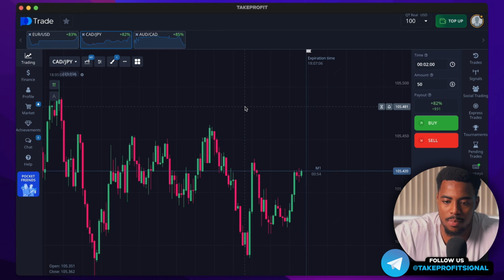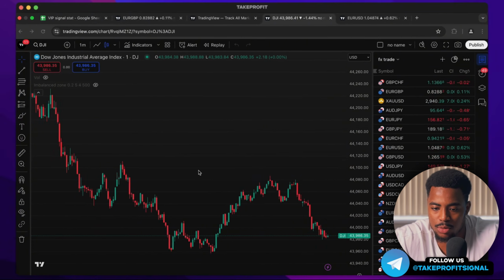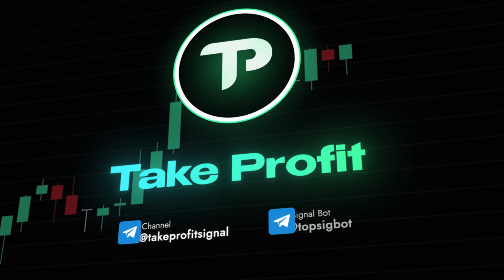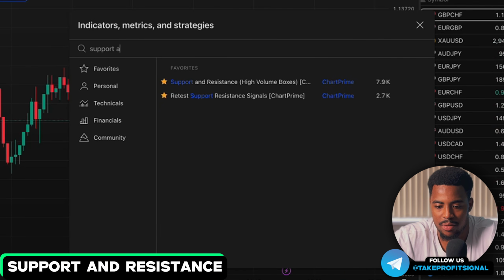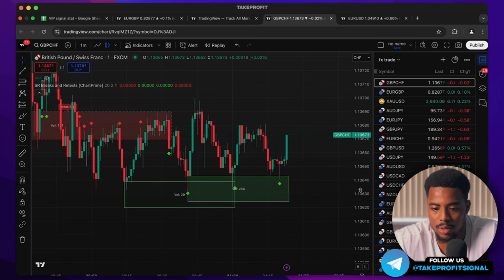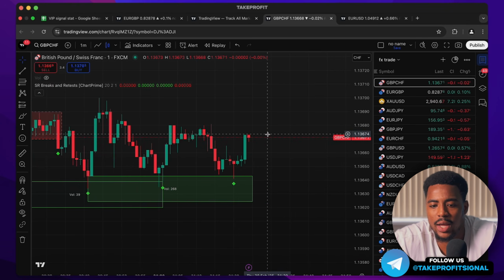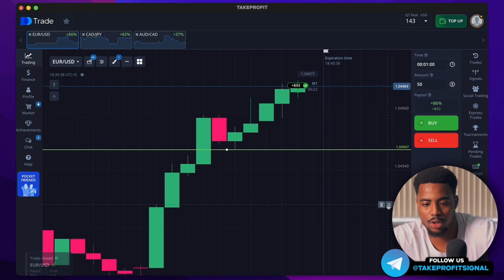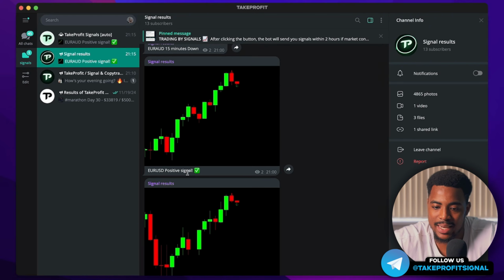The ONE Indicator That Guarantees Profitable Binary Options Trades! (It’s Not Luck!)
🚀 Discover the Ultimate Binary Options Strategy That Works!
Are you tired of losing money on binary options? Do you feel overwhelmed by the sheer amount of information out there? In this video, I’ll show you the ONE indicator that has helped me make over 5,000 profitable trades on Pocket Option and turn a small deposit into a 5x profit in record time!

⬅️ Bot for Make Money Online on Binary Option

 What You’ll Learn:

✅ How to use TradingView to enhance your trading strategy.
✅ The secret indicator that automatically draws support and resistance zones.
✅ Step-by-step instructions to set up your trades with confidence.
✅ Real-time examples of how I made $400 in minutes using this strategy.
✅ How to avoid common pitfalls and trade like a pro.

⏱️ Timestamps for Easy Navigation:

00:00 - Introduction: My journey and why this strategy works.
00:51 - Setting up your TradingView account and adding currency pairs.
01:48 - Adding the ChartPrime indicator for automatic signals.
02:39 - Executing your first trade with confidence.
03:23 - Results: How I made $43 in minutes.
03:48 - Daily updated statistics of the robot’s performance.
04:02 - Another real-time trade example.
05:27 - Advanced strategy: Trading resistance levels.
06:10 - Closing trades and final results.

💡 Why This Strategy Works:

Unlike random guesses or luck-based trading, this strategy relies on proven technical analysis and a reliable indicator that ensures 8 out of 10 trades close in profit. Whether you’re a beginner or an experienced trader, this method will help you achieve consistent results.

If you’re serious about making money with binary options and want to avoid the common mistakes that 95% of traders make, this video is for you. Learn how to trade with confidence, minimize risks, and maximize your profits using a strategy that’s both simple and effective.